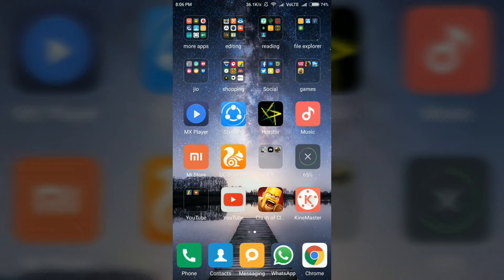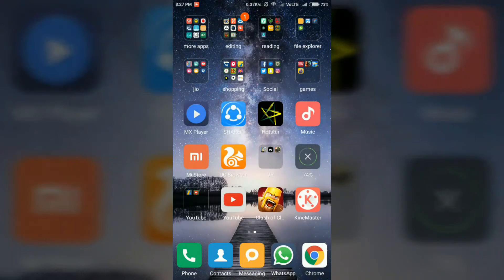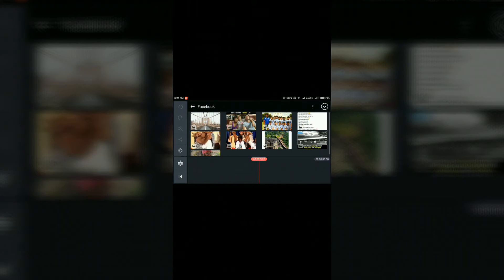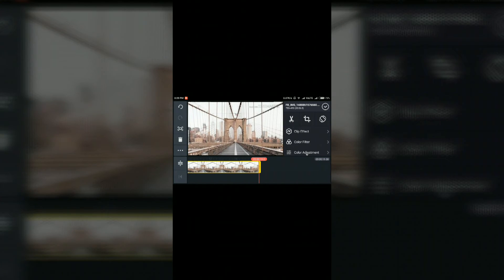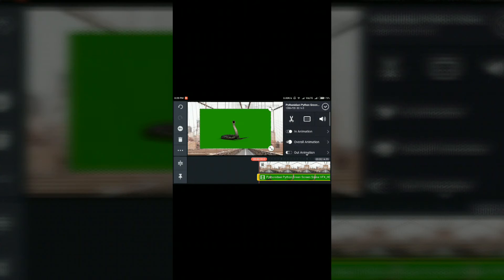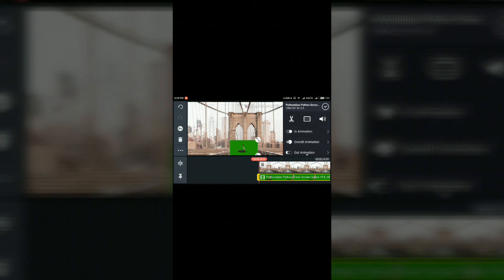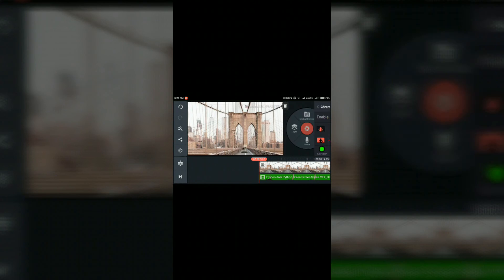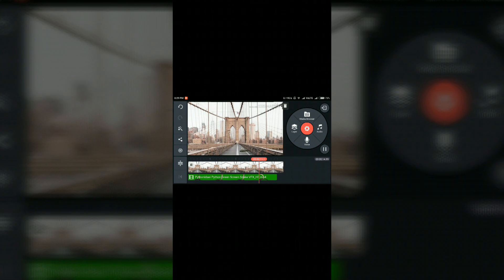how to change background of video using android easily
hello friends in this video I am going to show you how to change video or photo background easily with android phone
download kine master on google play store